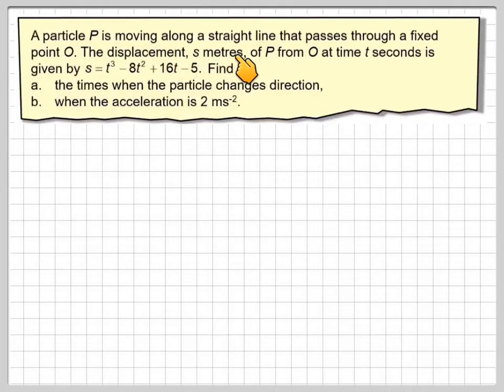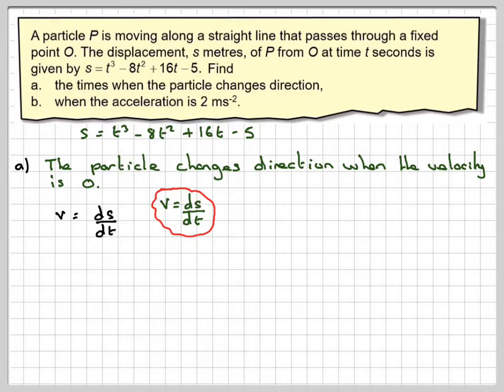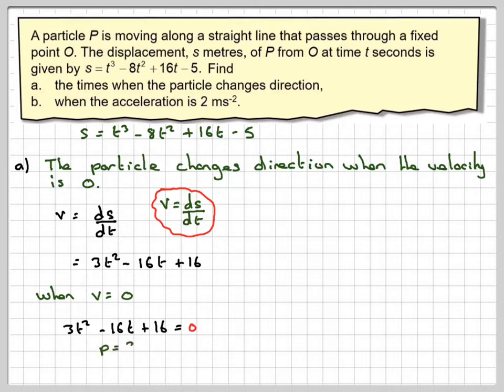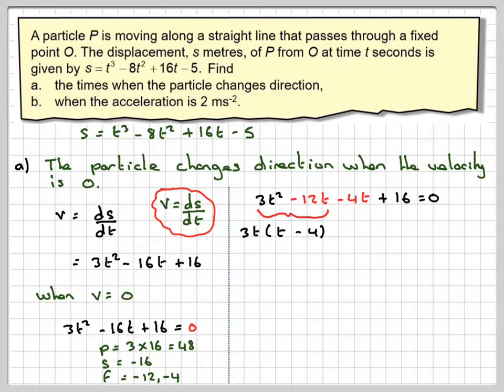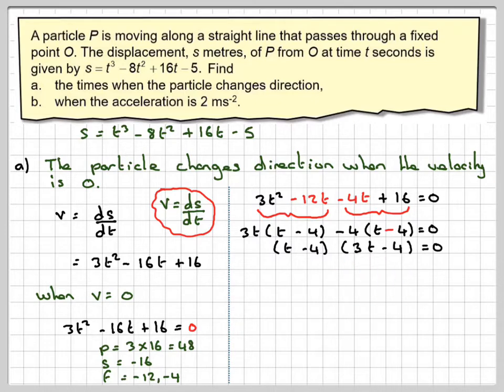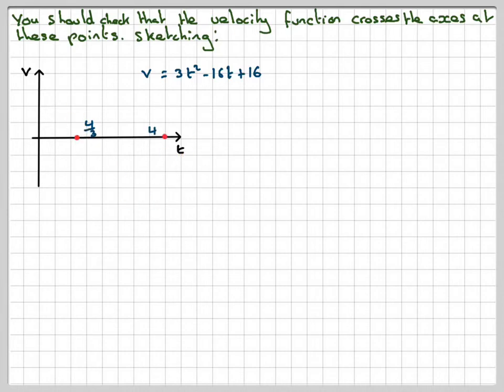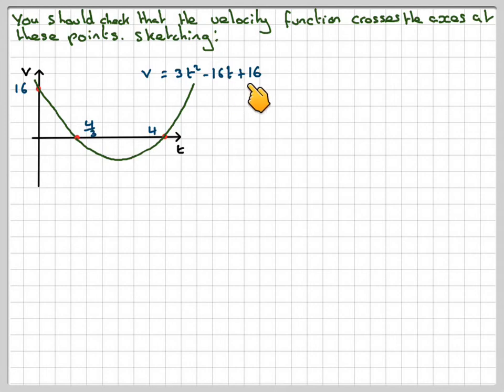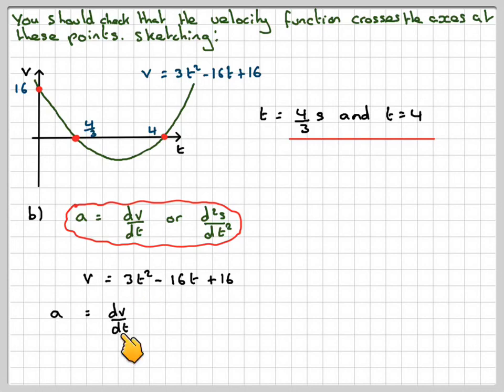Finding where a particle changes direction and has acceleration of 2